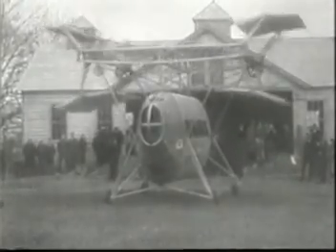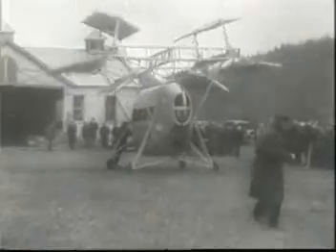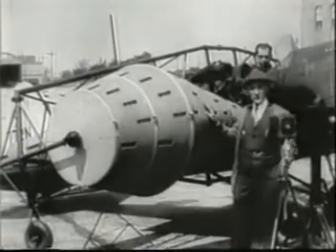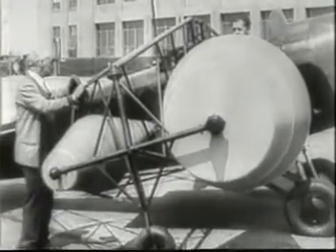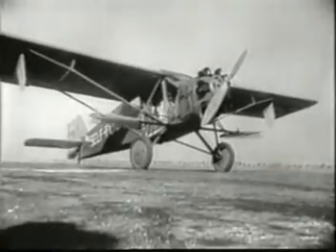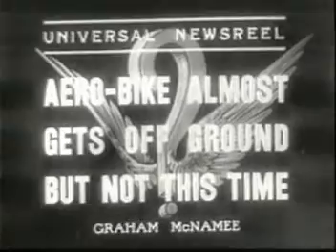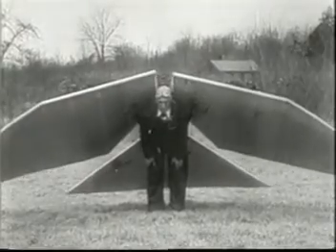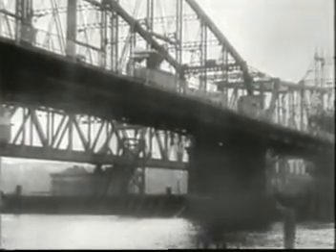Primeiros Inventores independentes de aeronaves.